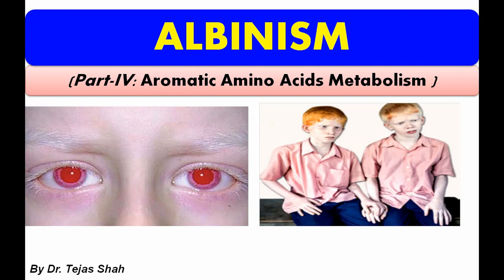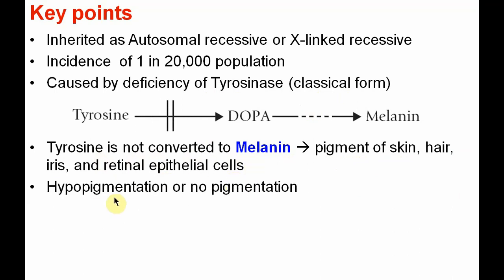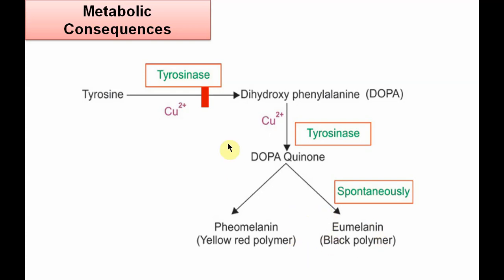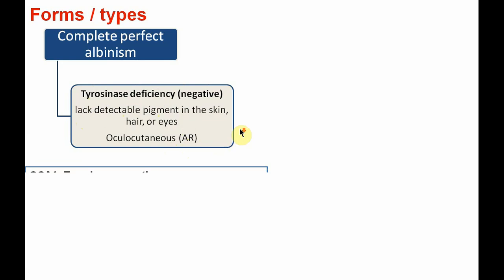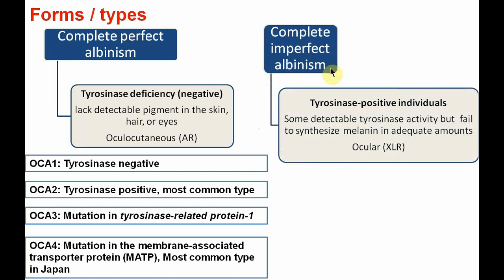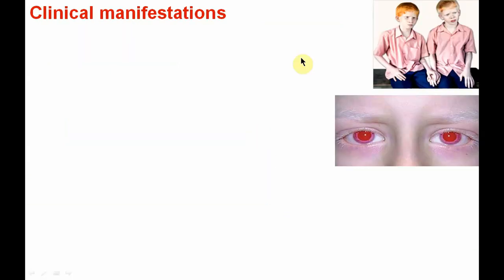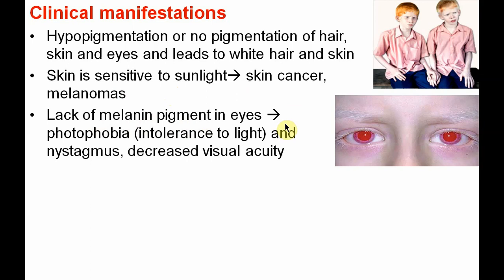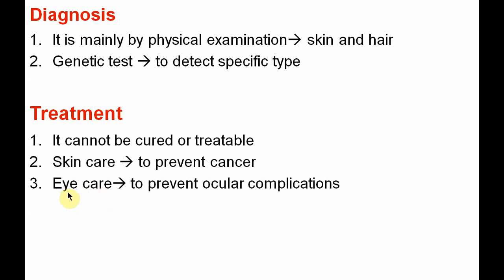Albinism II Inborn error of Aromatic Amino Acids Metabolism II Biochemistry II Dr Tejas Shah